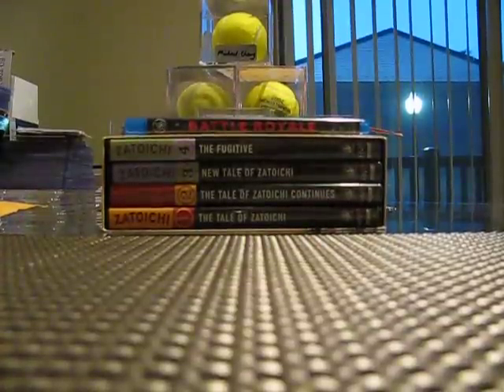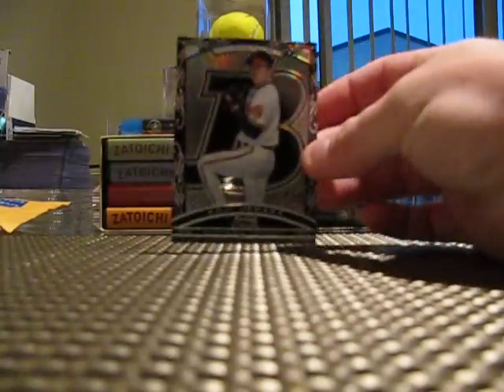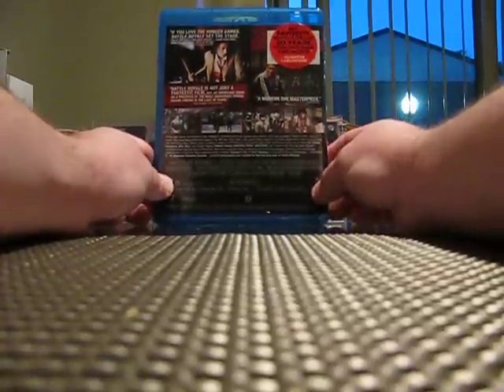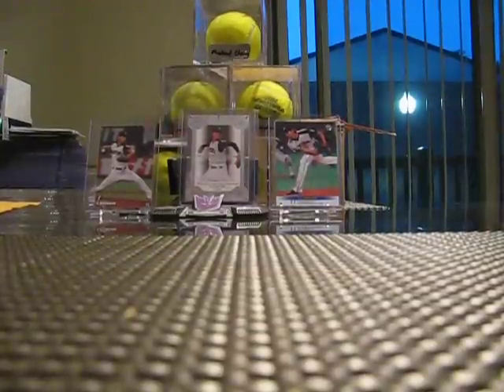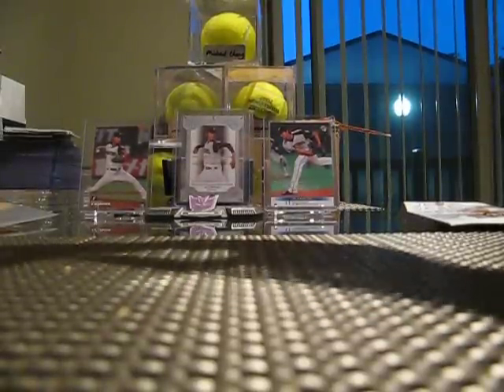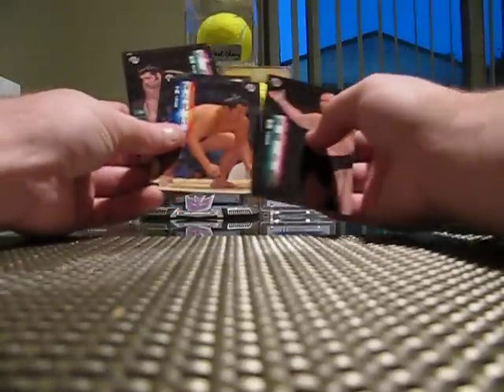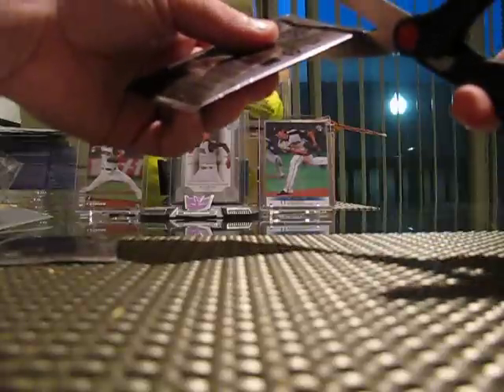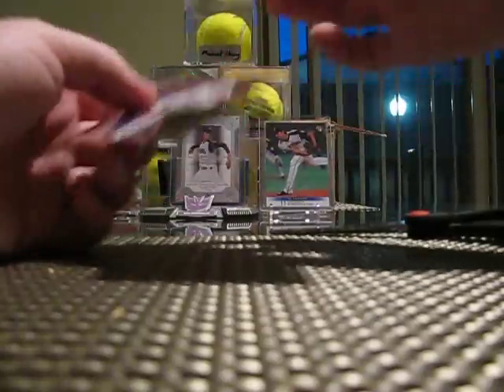SATOKEN Super-Mailday!!! Calbee Packs/BBM Pack/Sweet Calbee Cards! + Japanese Films I Love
Got in a Care-Package from my good friend Kentaro Sato(Link Below). We all know him as Satoken and if you're not subbed to him or haven't watched his videos and you're in this community, then you're missing out BIGTIME! He is one of my all time fav Youtubers and i always tune into his videos. He sent me this package cause he knows how much i been in love with Calbee and BBM cards lately and he knows that its next to impossible for us in the states to get them. Unless you wanna track em down on eBay and pay ridiculous prices and shipping. Go check out Satoken, you'll be happy you did.

I did a kinda of tribute to Kentaro and Japan in my own way by showing off a few of my fav Japanese films in my collection(couldn't find my Seven Samurai).

Hope you guys enjoy. Thanks again Kentaro! Laters.